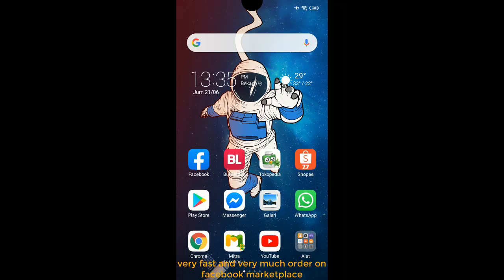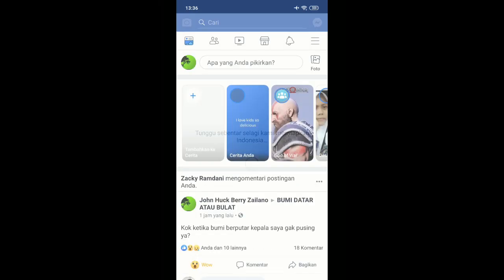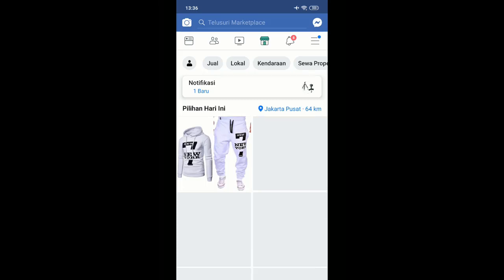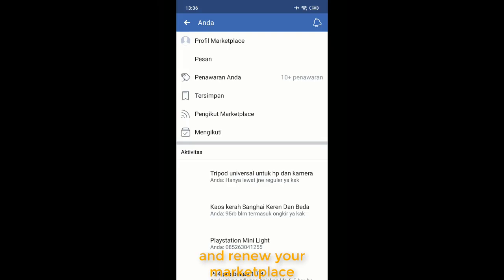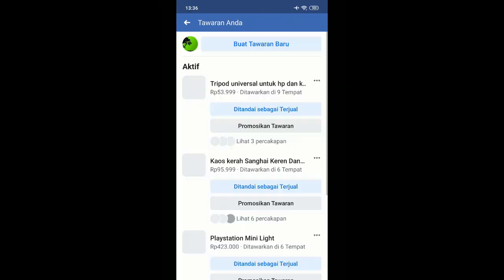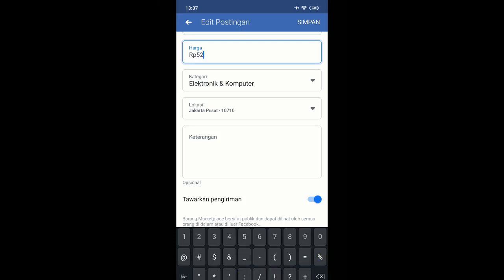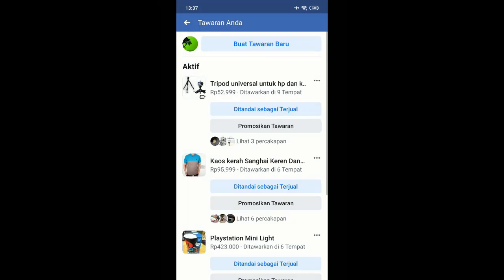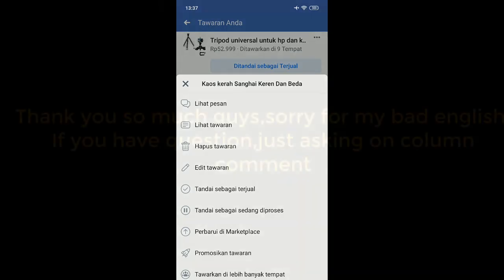How to Increase Selling On Facebook Marketplace Tips 2019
This video support by Redmi note 7 from Xiaomi